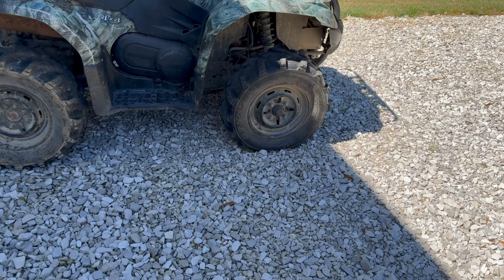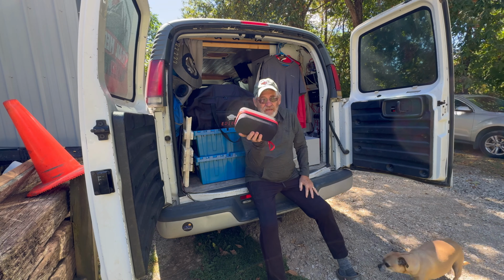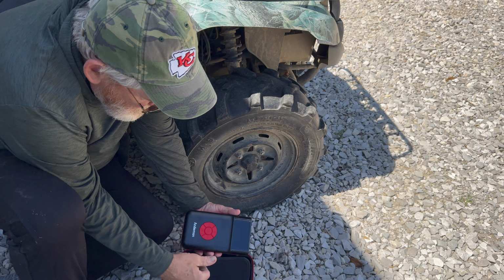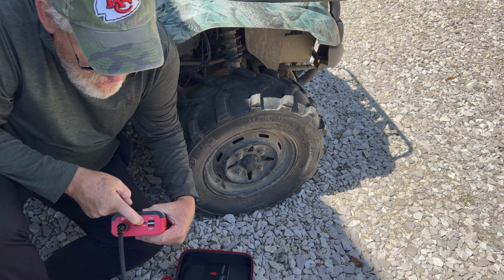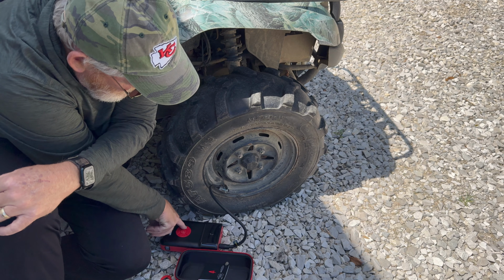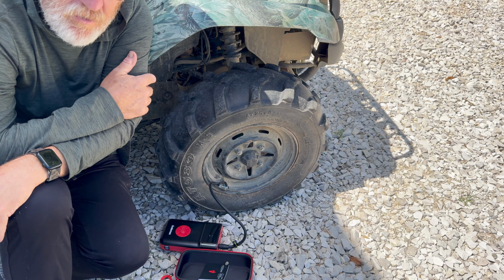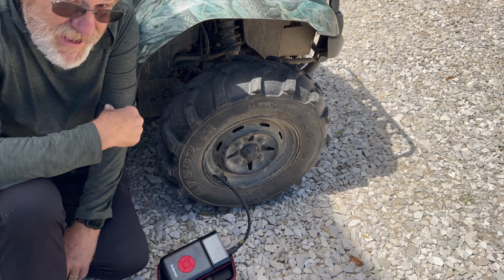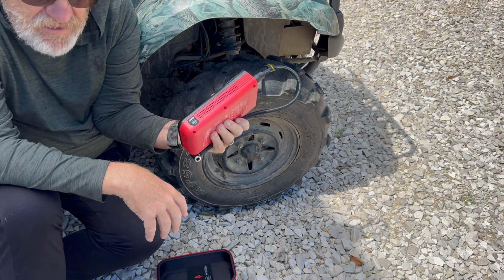Andeman Emergency Jump Starter / Compressor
This nice compact Battery Jump Starter / Compressor is a must have part of your Emergency Kit that you keep in your vehicle.